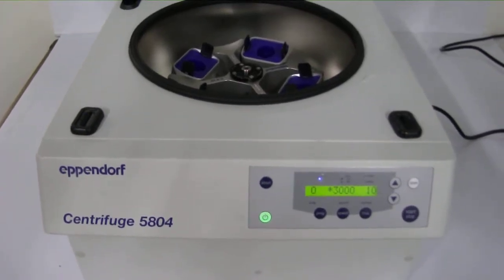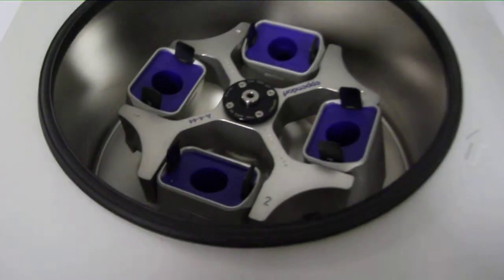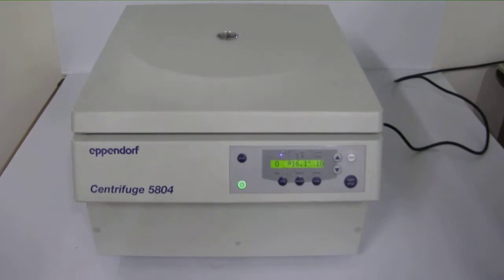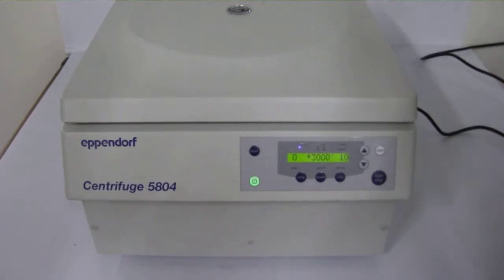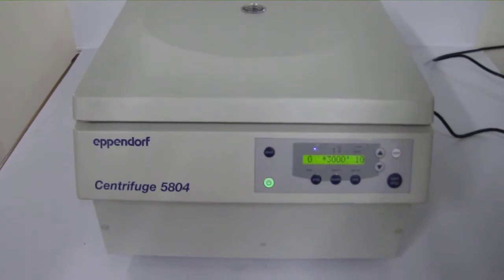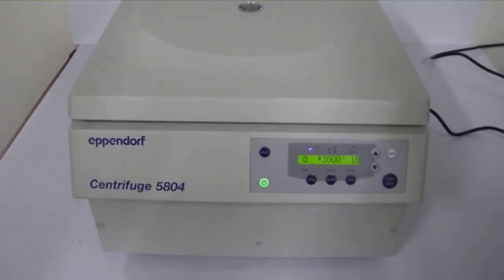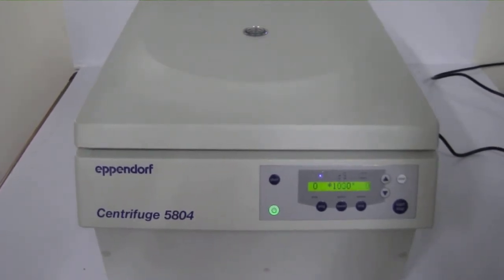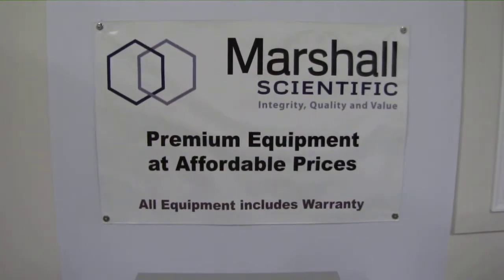Marshall Scientific - Eppendorf 5804 Benchtop Centrifuge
The Eppendorf 5804 Benchtop Centrifuge provides powerful separation in PCR tube strips and 1.5/2 ml test tubes as well as high-volume centrifugation of  tubes, flasks and filter plate systems and practically all applications. This centrifuge includes the A-4-44 rotor, buckets and 50 ml adapter inserts. Year of manufacture 2006. Like New.